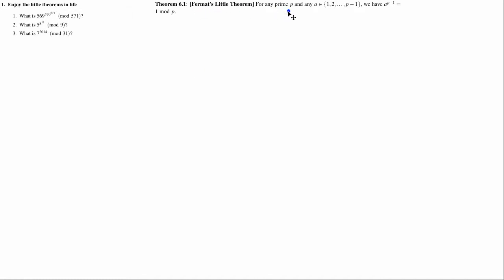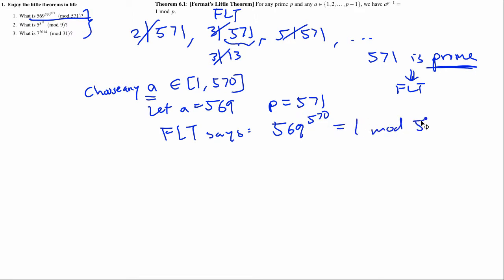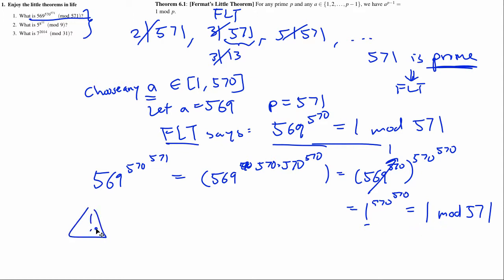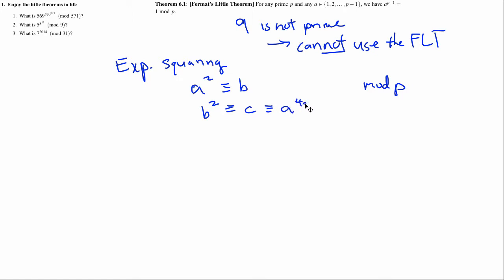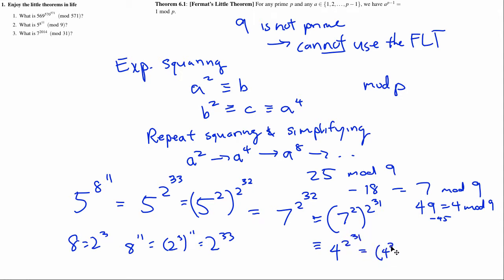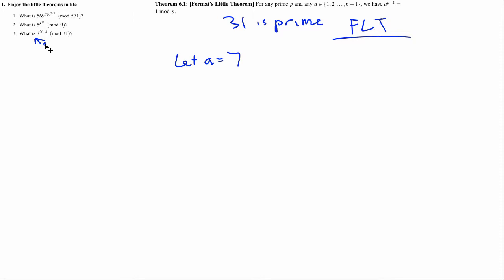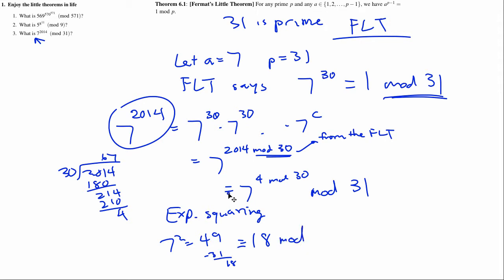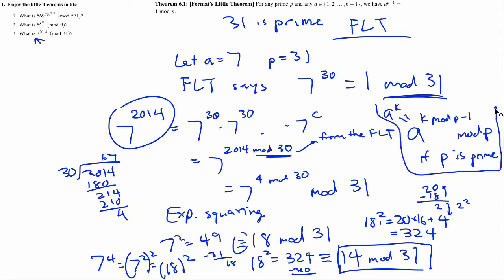[Spring 14] Homework 5 Problem 1